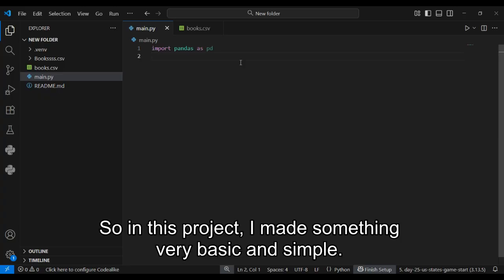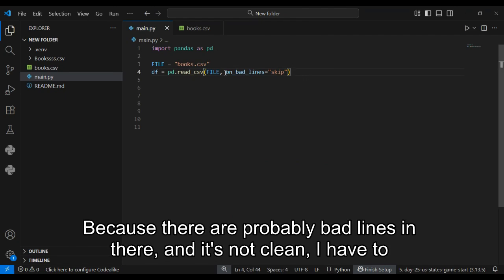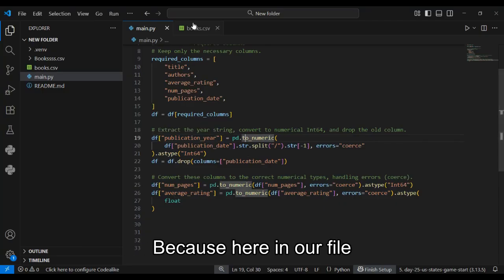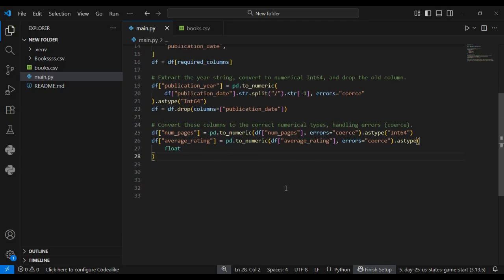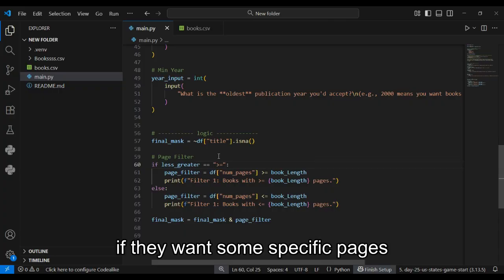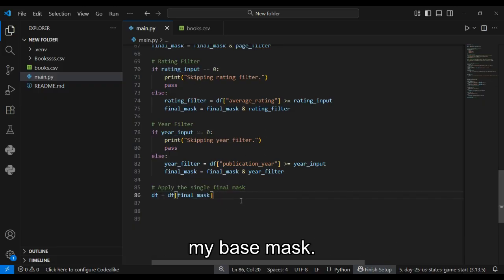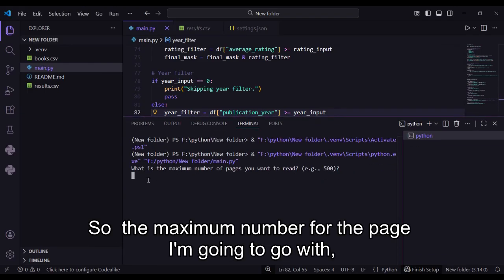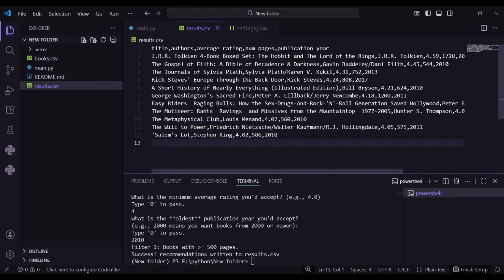Book Recommender - Python - Demo